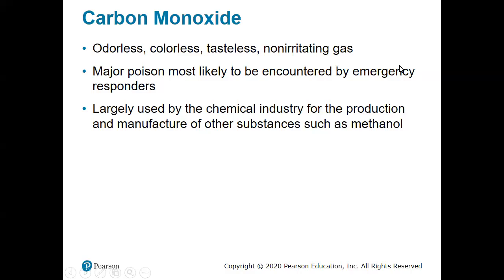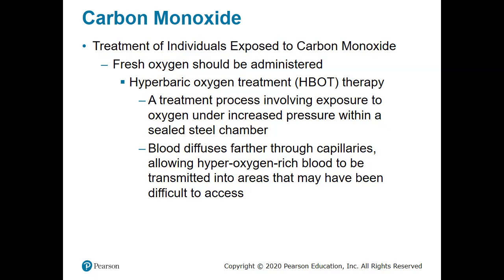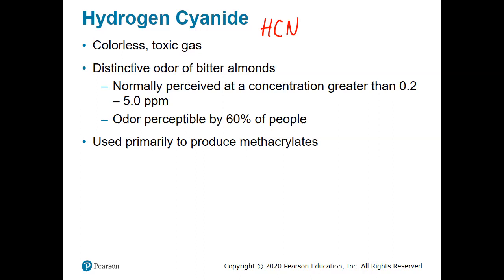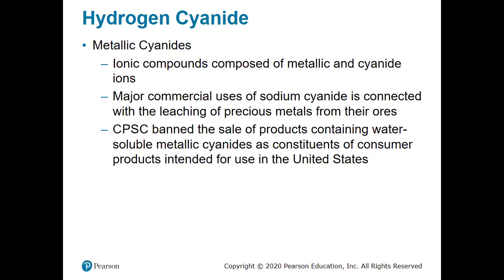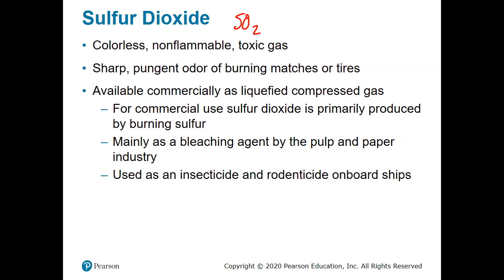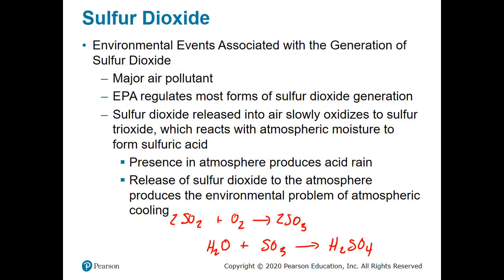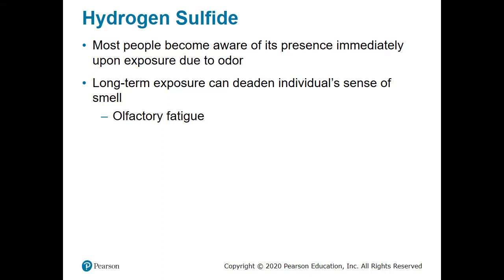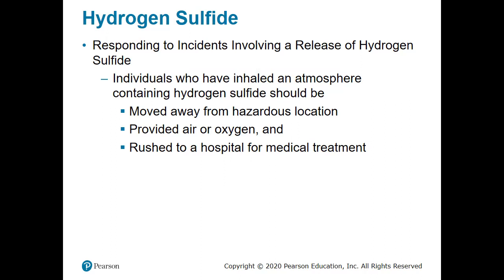Lecture 4-8-22: Properties of Several Toxic Gases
In this video, we continue our look at toxic substances, focusing mostly on those in the gas phase including carbon monoxide, hydrogen cyanide (and its derivatives), sulfur dioxide, and hydrogen sulfide.